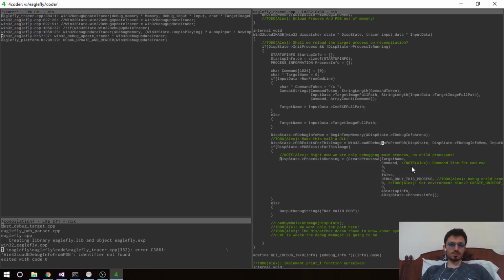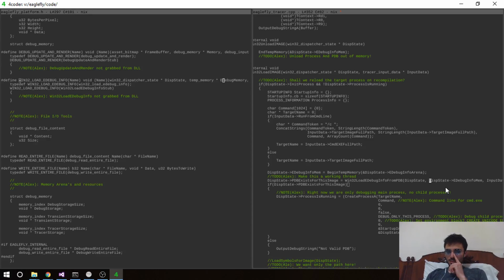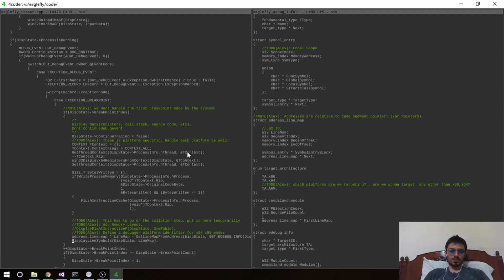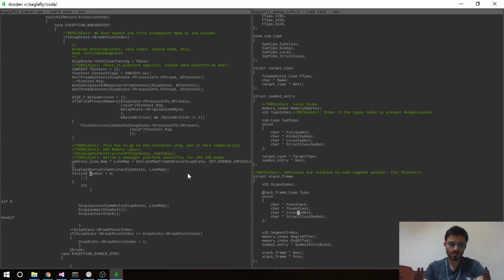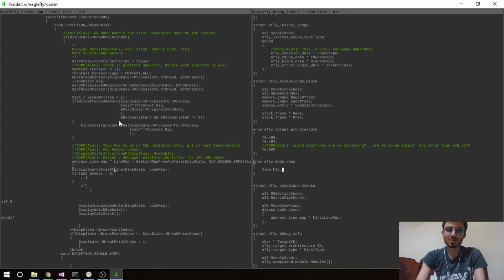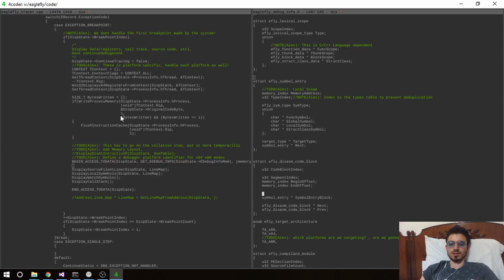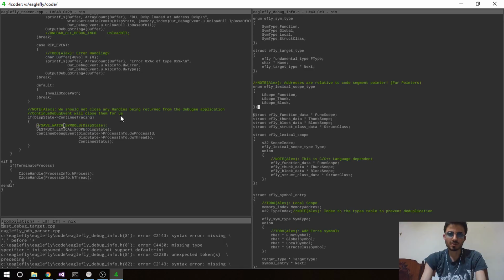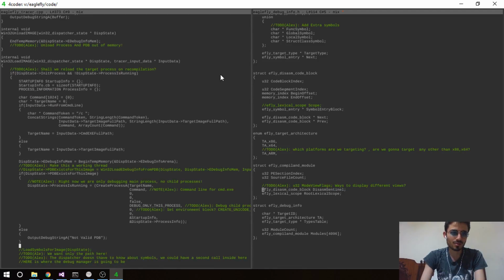EagleFly 060 Defining Lexical Scopes